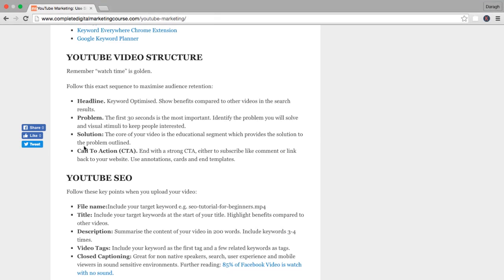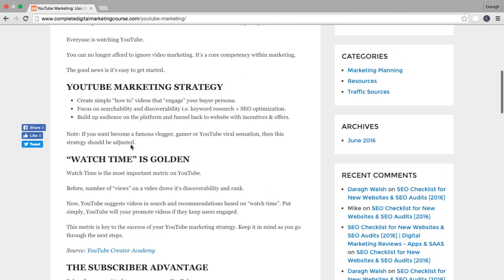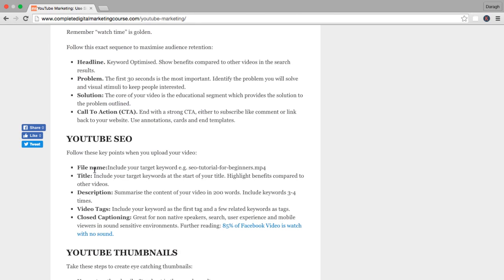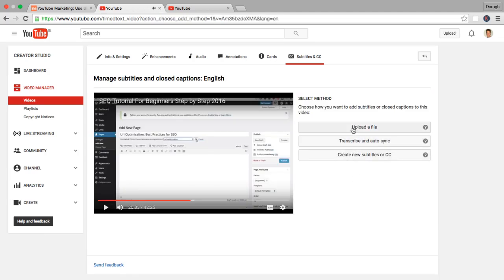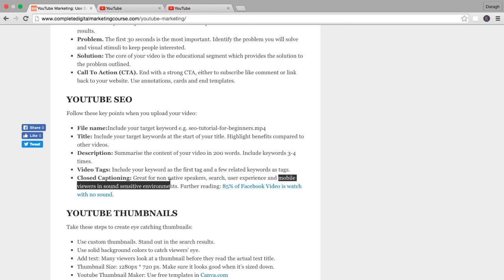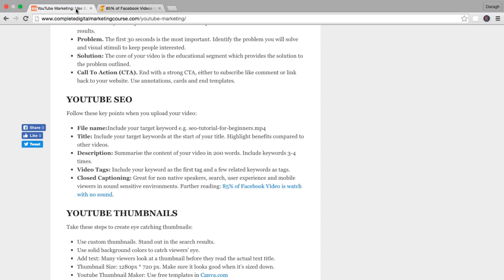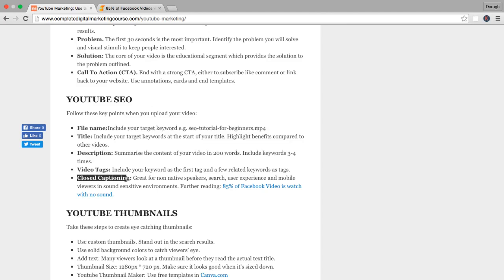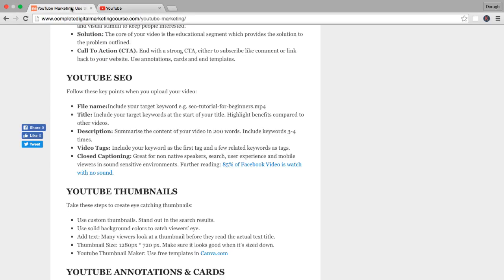Lesson 241 YouTube SEO